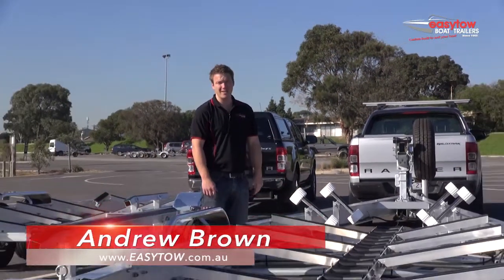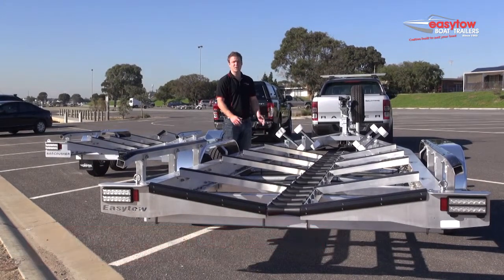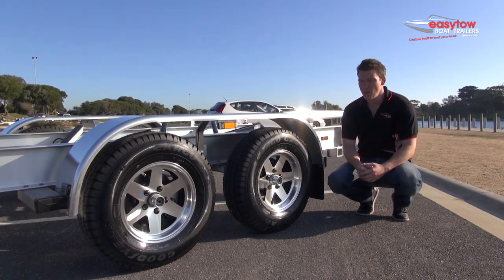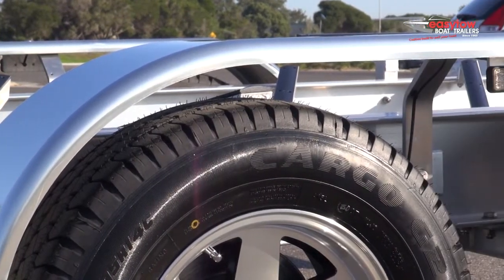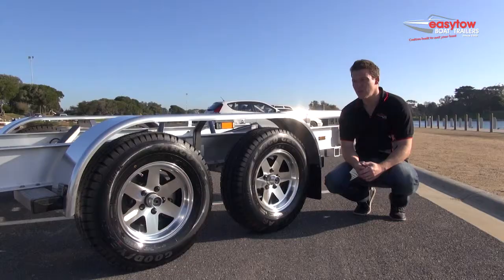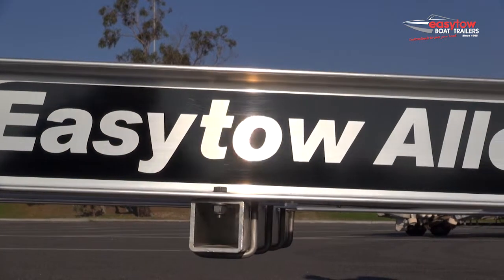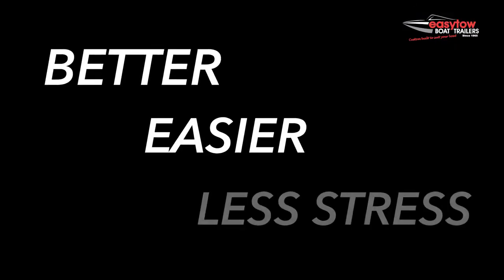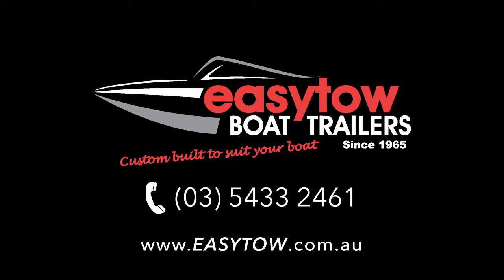EasyTow Alloy Wheel Guards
EasyTow Boat Trailers are the leaders in quality Australian boat trailers made right here in Victoria.

In this snapshot we give you a bit more detail about the lightweight, yet heavy duty, rolled alloy wheel guards on the EasyTow Alloy trailer range.

EasyTow Boat Trailers are better to tow, easier to maintain and provide less stress at the ramp, giving you more time on the water.

To find our more about our great Aluminium and Steel boat trailers give us call on , visit us or pop in and see one of our dealers around Australia. We can make the perfect trailer for your boat.